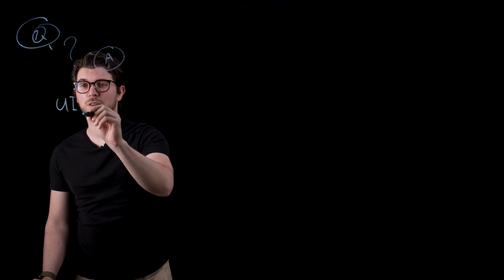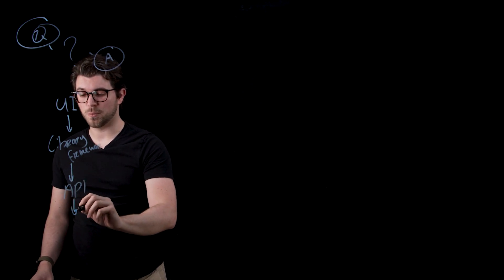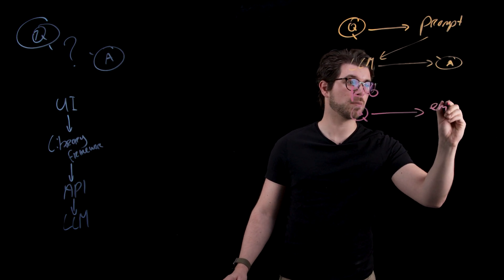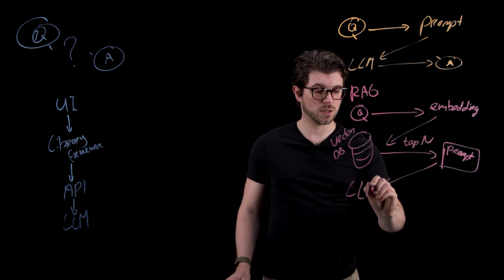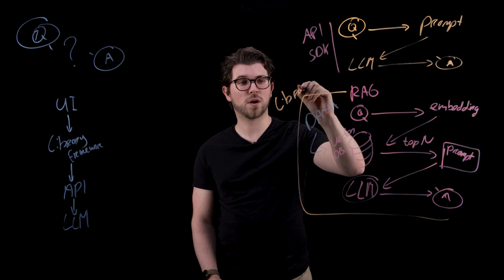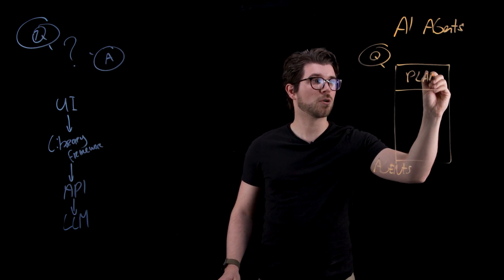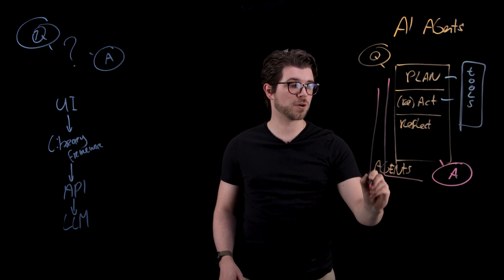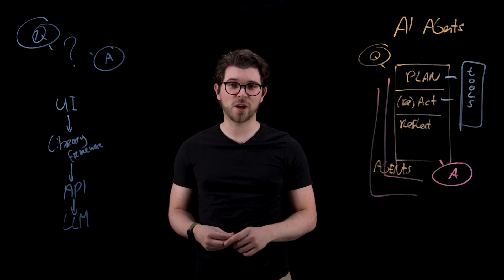Building AI Applications with Large Language Models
Unlock the power of Large Language Models and discover how to build AI applications that can understand and respond to complex questions. Join Roy Derks as he explores the technical aspects of building AI applications with LLMs, including the use of vector databases and API's. Get a guide to the concept of agents and multi-agent frameworks, and learn how to build complex AI applications that can drive business value.

AI news moves fast. Sign up for a monthly newsletter for AI updates from IBM